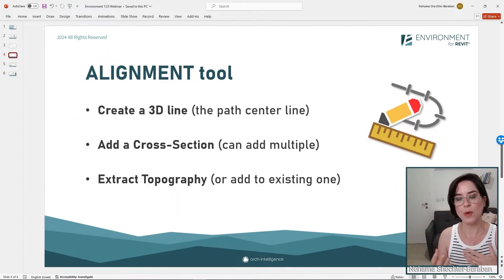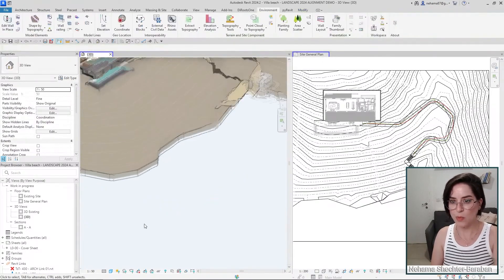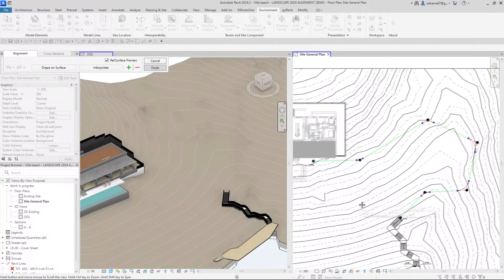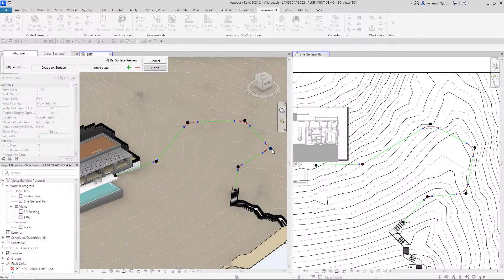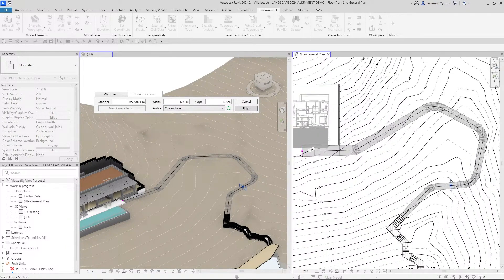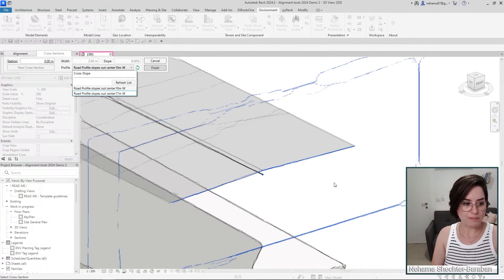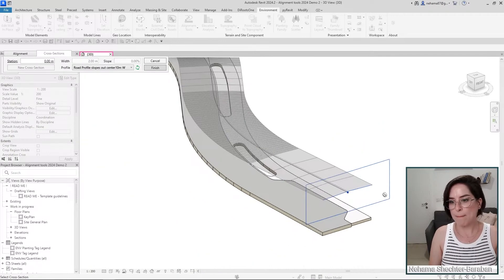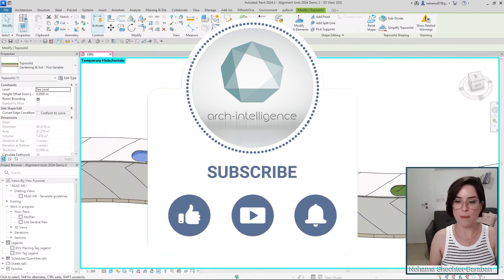Creating Alignments in Revit | Environment for Revit® TUTORIAL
In this clip is from our Environment 13.0 webinar Nehama breaks down the game-changing Alignment Tools.

🪄 Here's the magic:

- Effortlessly sketch your path in 3D – no more wrestling with coordinates!
- Fine-tune it with cross-sections to define the shape and slope.
- Extract topography in a flash! Forget manual calculations – boom, done!

Ready to ditch the struggle and design roads like a boss?

P.S. The full webinar includes Q&A and covers more tools such as the new Planting Family 🌳